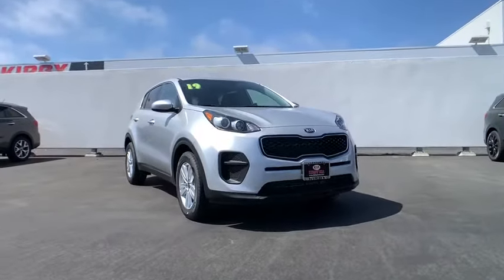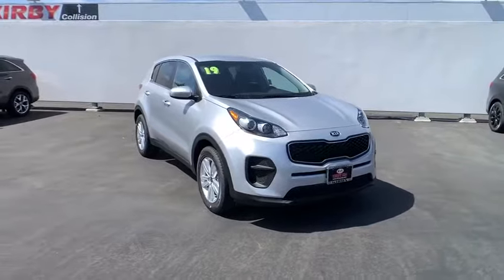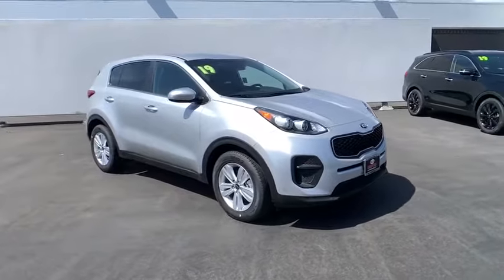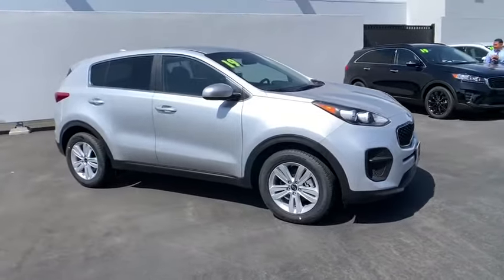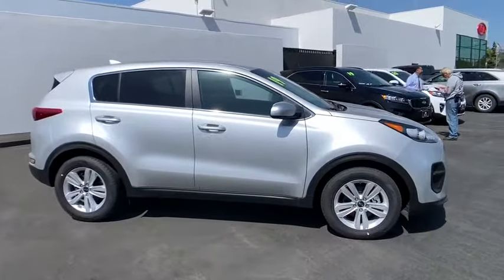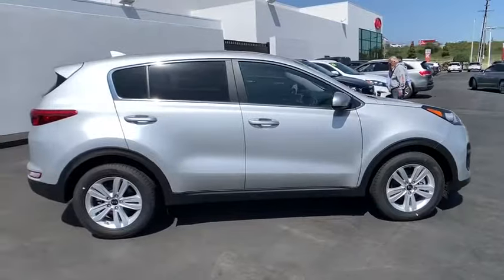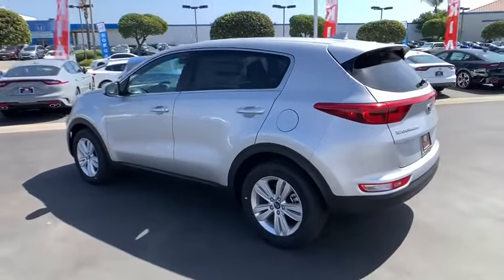2019 Kia Sportage Ventura, Oxnard, Santa Barbara, Camarillo, Thousand Oaks, Simi Valley, CA 19649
Sparkling Silver New 2019 Kia Sportage available in Ventura, California at Kirby Kia of Ventura. Servicing the Oxnard, Santa Barbara, Camarillo, Thousand Oaks, Simi Valley, CA area.

Kirby Kia of Ventura
6424 Auto Center Dr

Kirby Kia is proud to offer this 2019 Kia Sportage LX. Family owned & operated for over 50 years! , Excellent selection of New and Used Vehicles, Financing Options, serving Ventura, Oxnard, Camarillo, Santa Barbara, Thousand Oaks, Santa Paula, and the greater LA area. Come see us at Kirby Kia Today! 2019 Kia Sportage LX Sparkling Silver 23/30 City/Highway MPG 23/30 City/Highway MPG